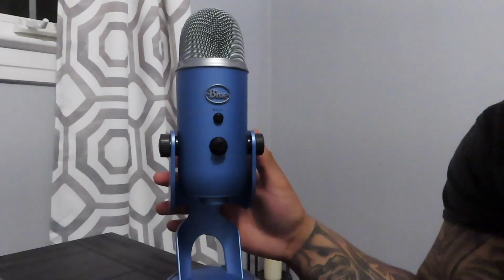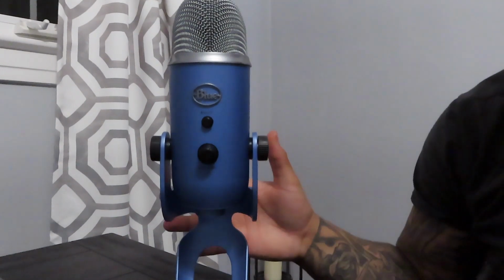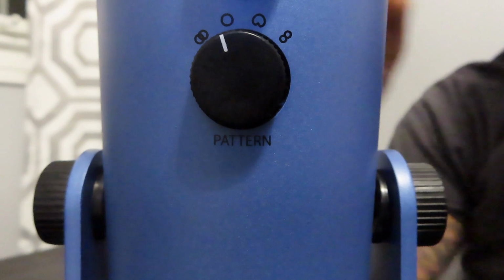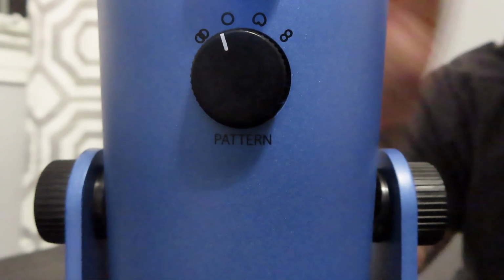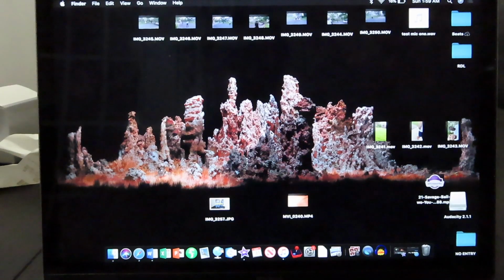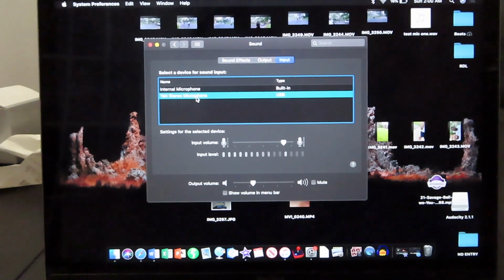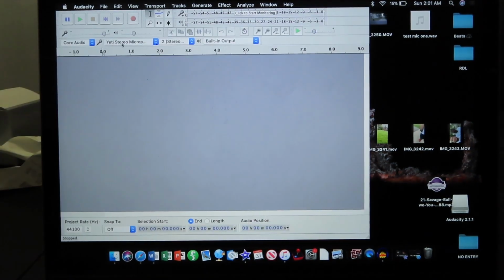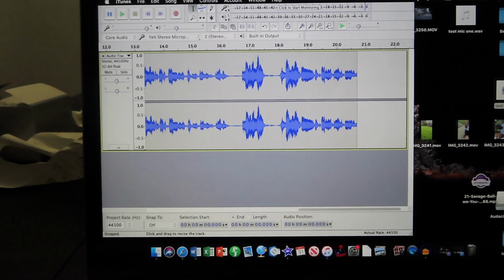BLUE YETI USB MIC REVIEW AND FULL SET UP + SOUND TEST